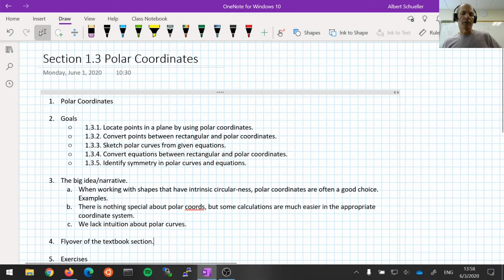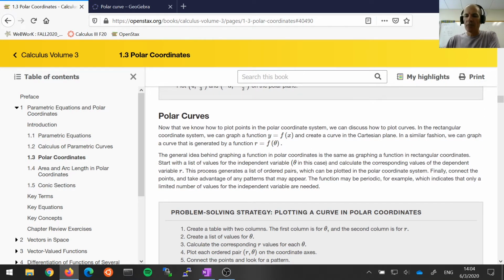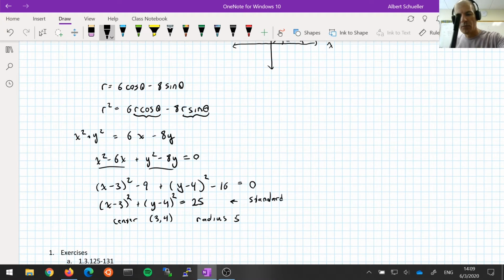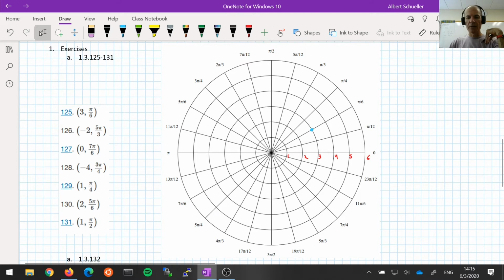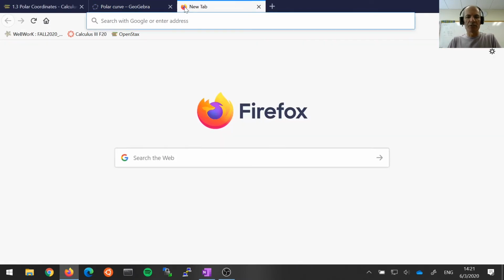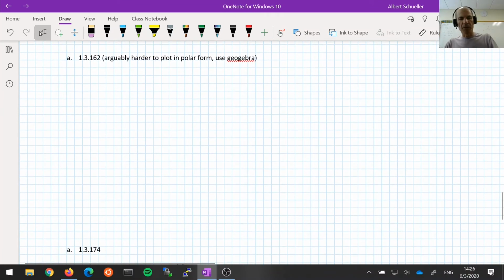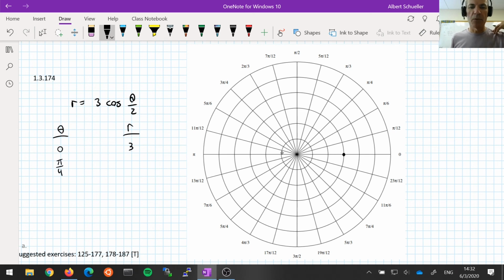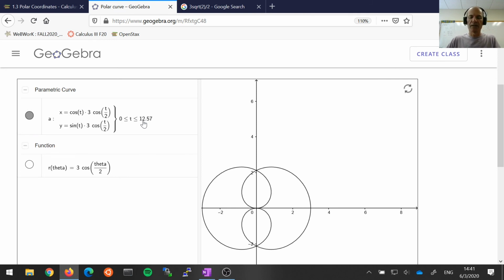C1S3 Polar Coordinates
Lesson on Section 1.3 of OpenStax Calculus Volume 3.

7:55 - Example 1.13.c (complete the square, circle equation)
14:58 - Exercises 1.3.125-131 (plotting polar coordinates)
19:05 - Exercise 1.3.32 (determining polar coordinates of points)
20:45 - Exercise 1.3.40 (convert from rectangular to polar coords)
23:45 - Exercise 1.3.156 (determine polar graph by converting to rect coords, 26:15 Geogebra)
28:40 - Exercise 1.3.162 (convert rect equation to polar, sketch the curve, 30:00 Geogebra)
31:53 - Exercise 1.3.174 (sketch a polar curve, plotting points, 38:45 Geogebra)